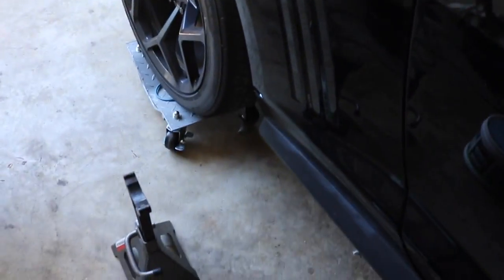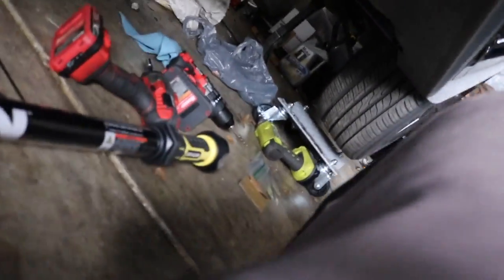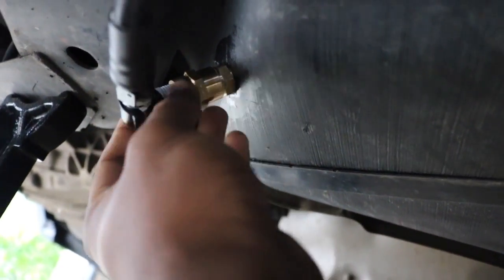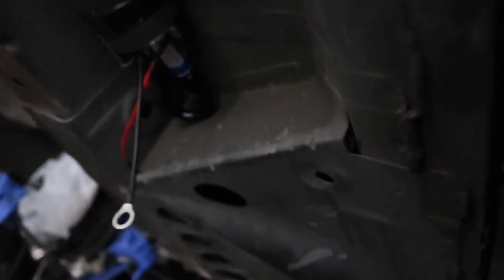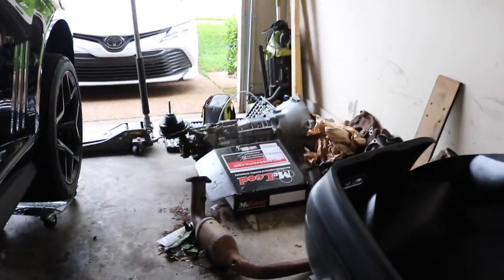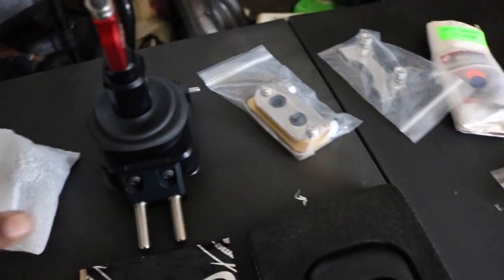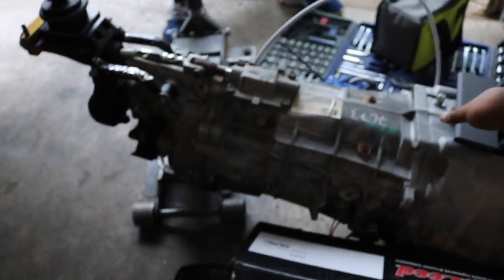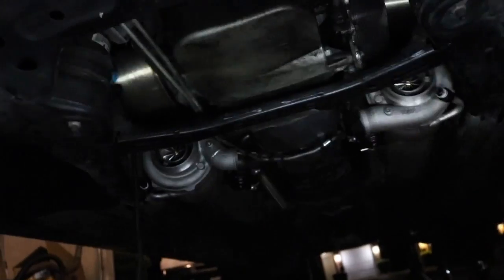AGP turbos and MGW shifter installed on Camaro